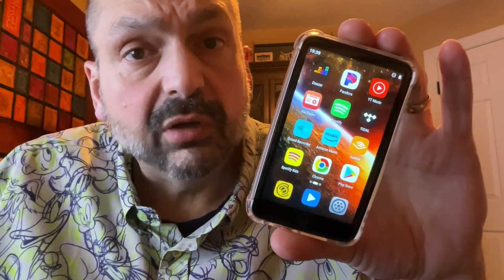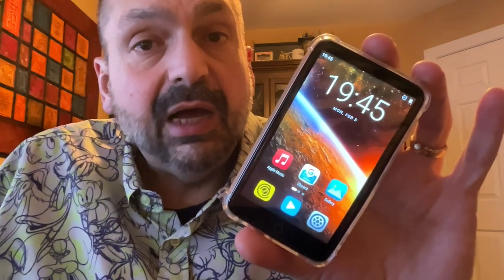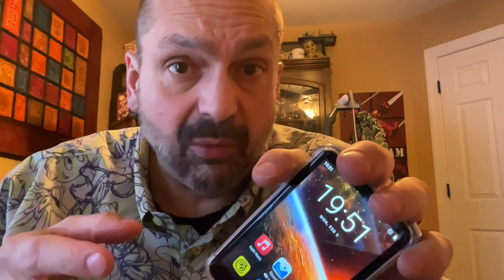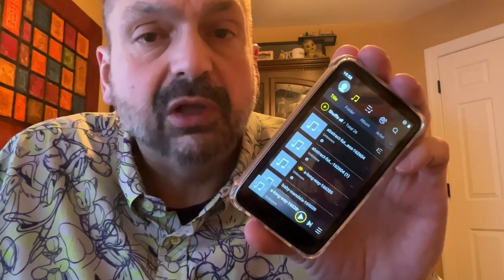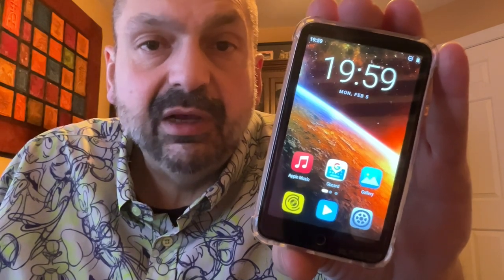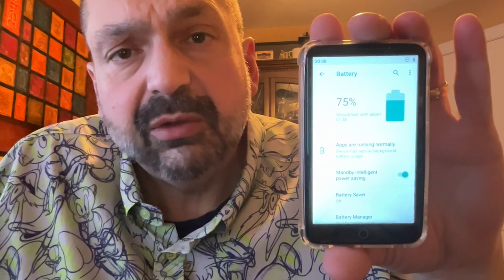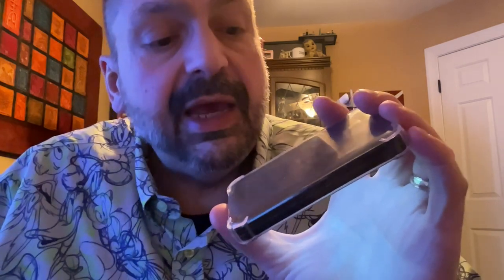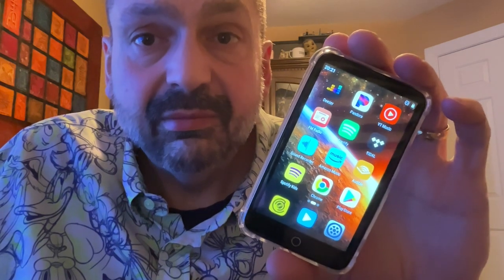Diofox M8 Review. Mediocre to the Core(s).